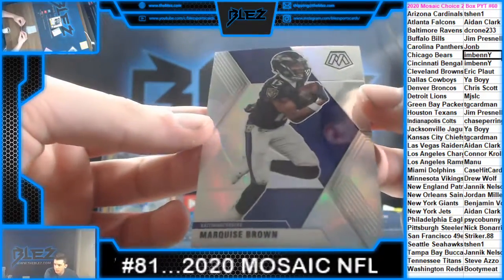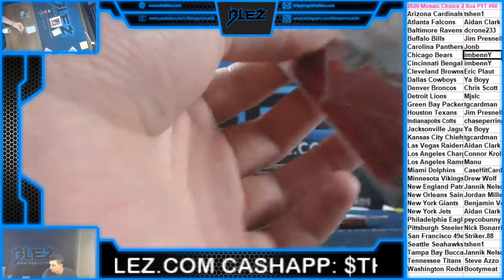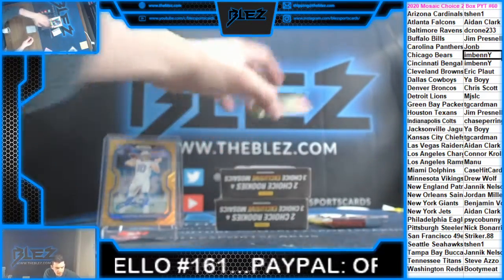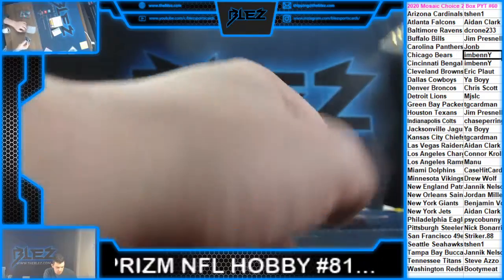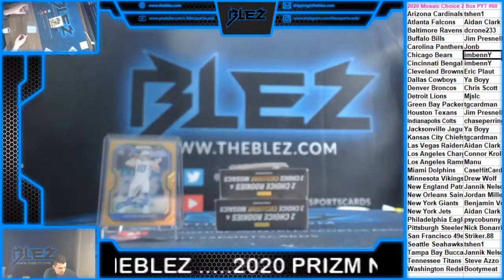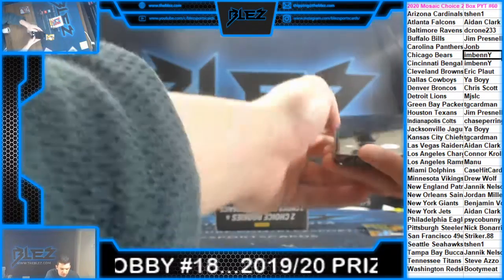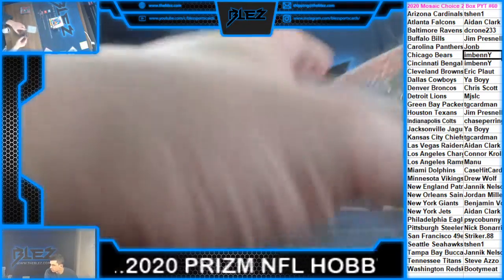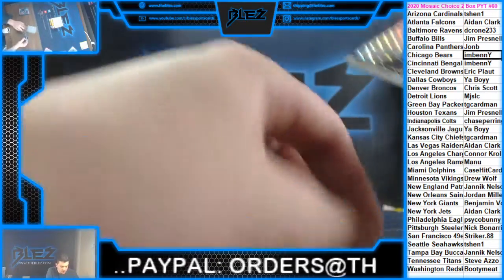2020 Mosaic Football Choice 2 Box PYT #60